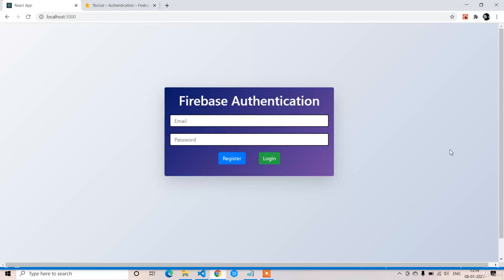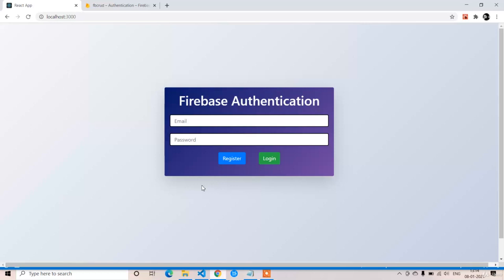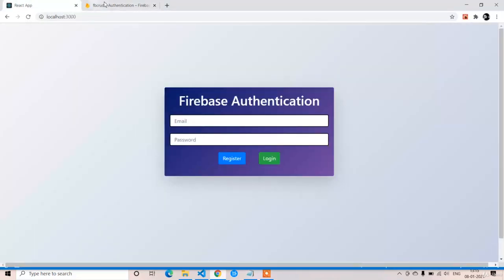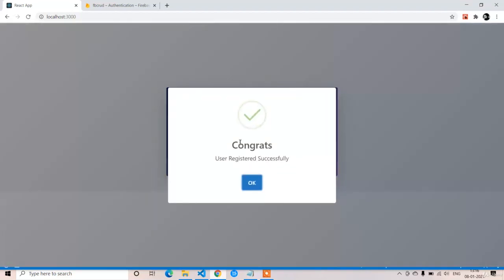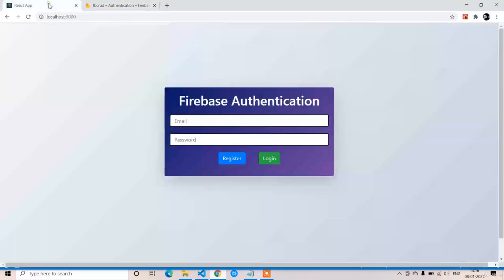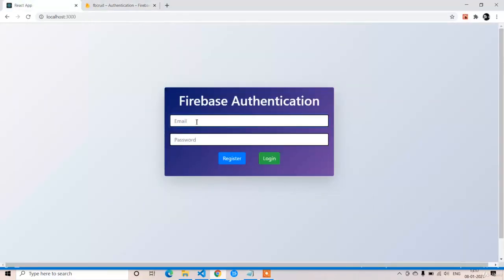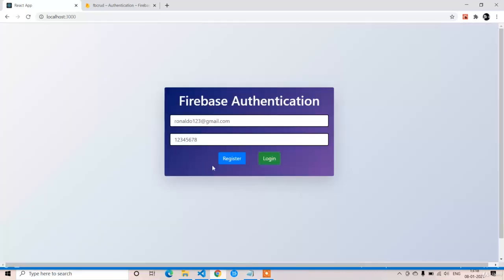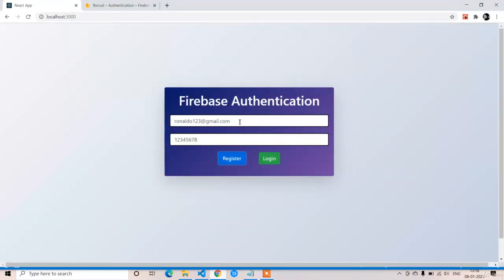Learn React Hooks and Firebase with Hands On Projects (1 Firebase Authentication Demo)